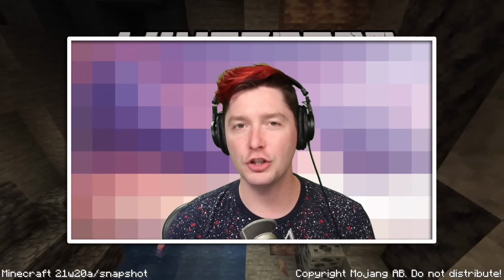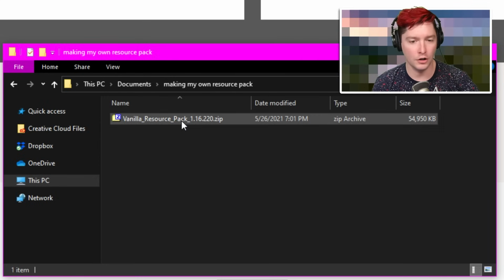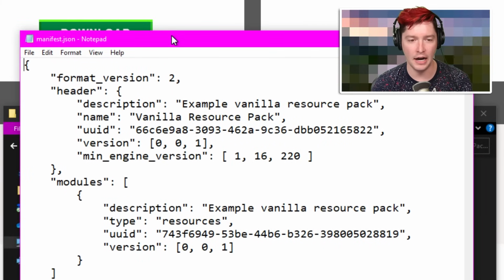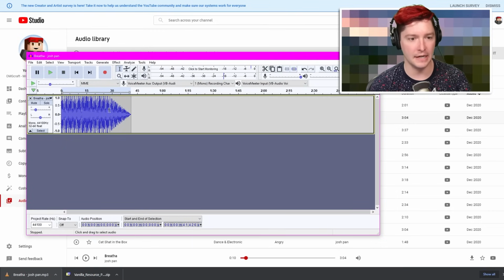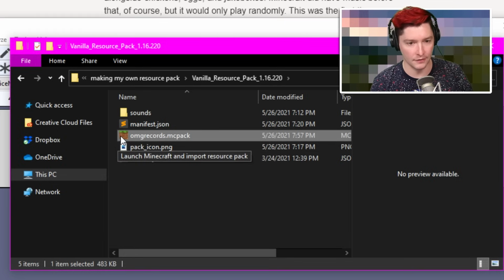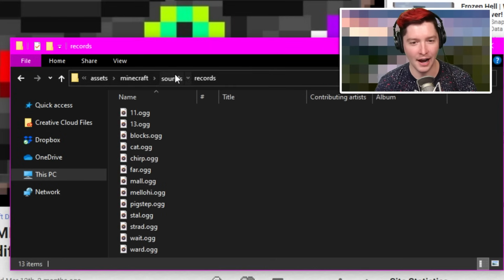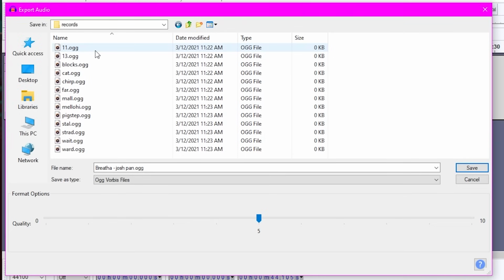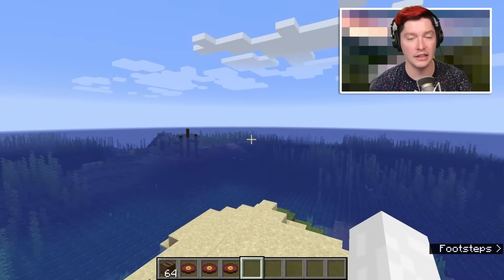How To Make Custom Music Disks in Minecraft, Change Record Music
Time to make custom music disks in Minecraft. With this how-to, you can add your own music to any record in Minecraft. If you follow along you can DIY your way to change the record music in Minecraft! This is a tutorial for Bedrock and Java editions.

Required tools:
- Computer - PC or Mac

00:00 Intro
00:59 Required Tools
02:55 Bedrock Tutorial
16:23 Java Tutorial
24:15 Outro